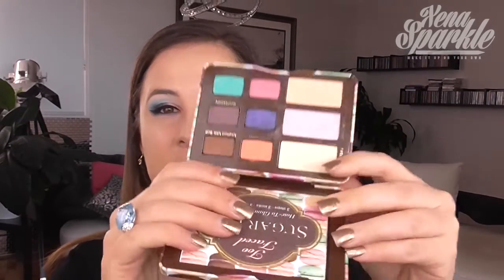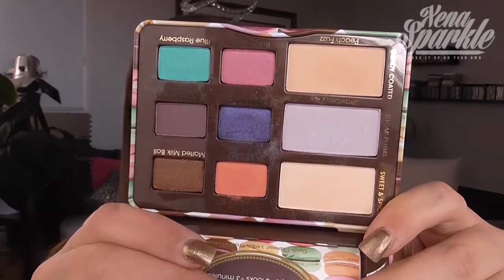Too Faced Sugar Pop Palette Tutorial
Hi,

I recently got my hands on the Too Faced Sugarpop Palette. I love this palette- the colours are right up my alley. Here's a tutorial showing one look that can be achieved from using this palette. Enjoy the tutorial and I'm looking forward to seeing you again next week. Xena xx

Too Faced Sugar Pop Palette
Wjcon Touch-up Shimmer Stick
NYX Radiant Finishing Powder
Mac Mineralize Lip Balm

Coming up: A black and gold smokey eye using a mind-blowing metallic shadow from Stila

What I'm loving right now: metallics still